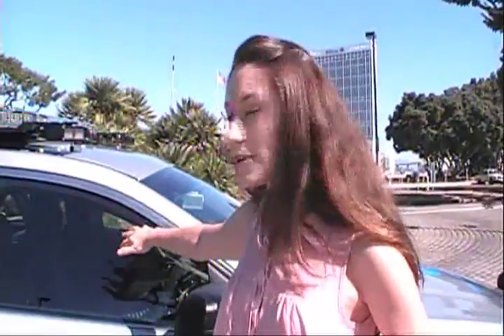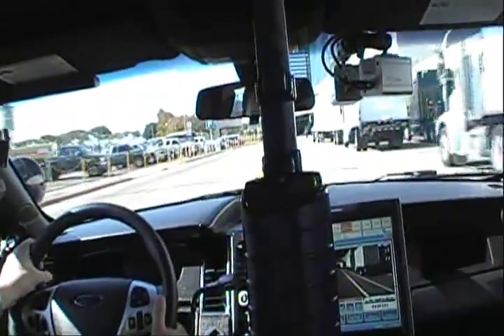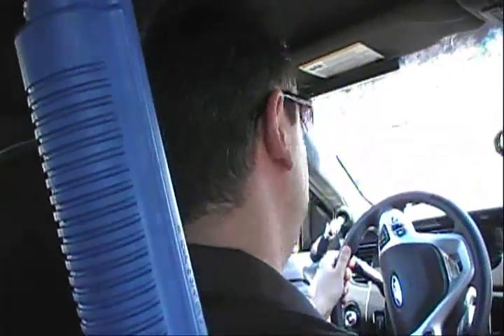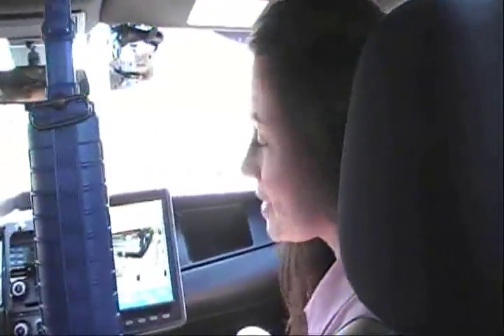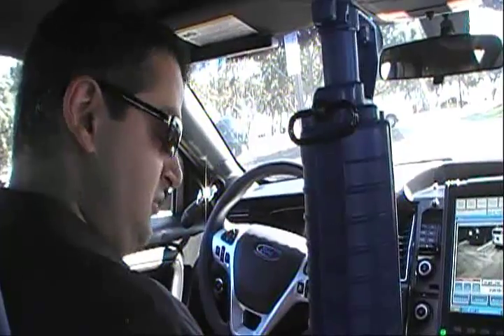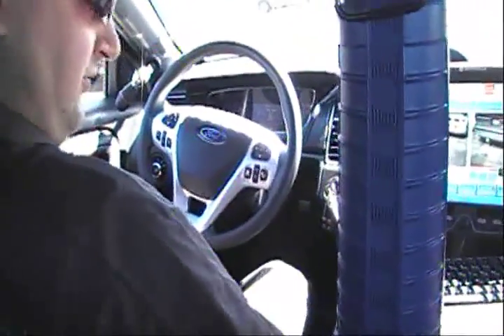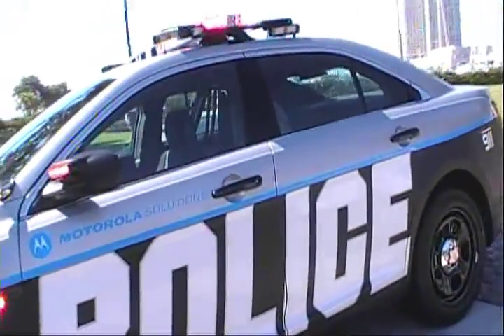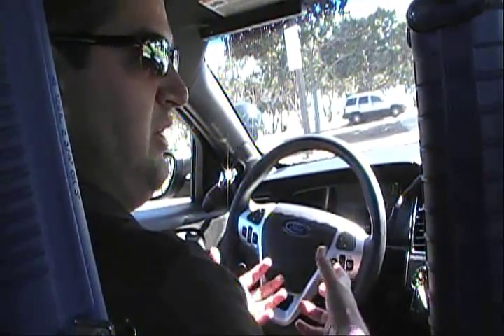Motorola Solutions Latest in Ford Interceptor Vehicle Technologies on The Talk of San Diego Show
The Talk of San Diego Show visits Motorola Solutions and the Latest in Vehicle Communications Technologies as lovely show host Laura Odegard gets to do a "ride along" of the mean streets of San Diego ( OK behind the Marriott ) in the "Cop Car" of the future. Equipped with license plate readers, voice command lights, sirens & whistles, it also has hands on wheel communications all packaged neatly in the trunk of this 2013 Ford Interceptor. Anatoly Delm & Karen Bartuch of Motorola Solutions were kind enough to put on this demonstration. Find out if Laura gets to shoot anyone & who she arrested at the end of the show.